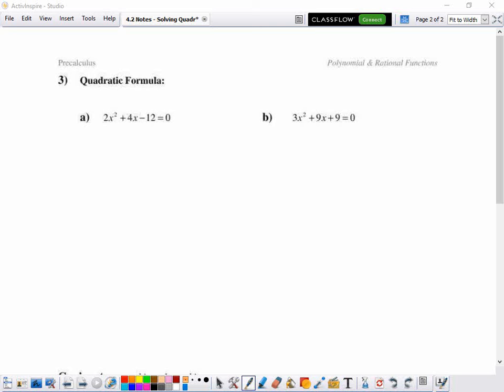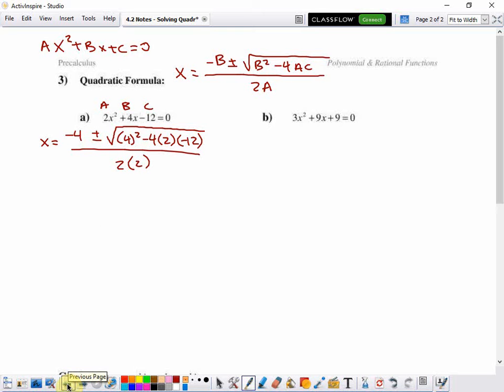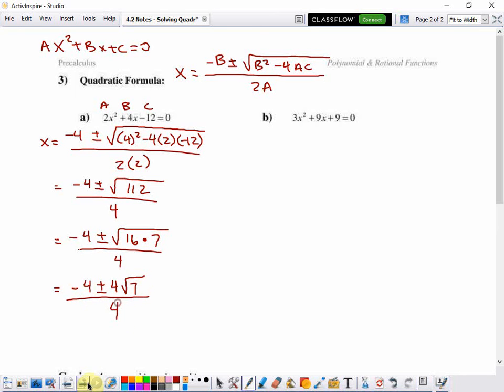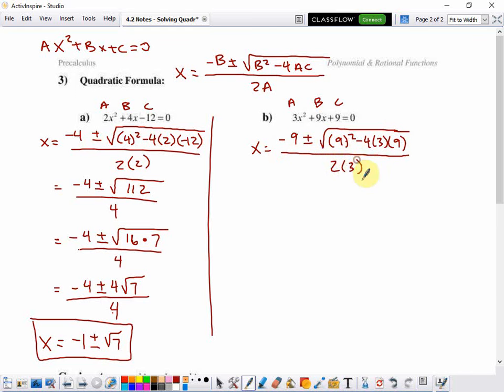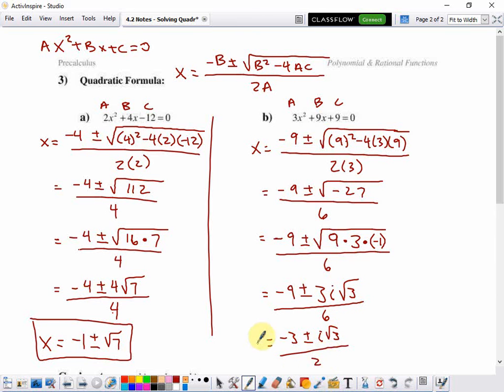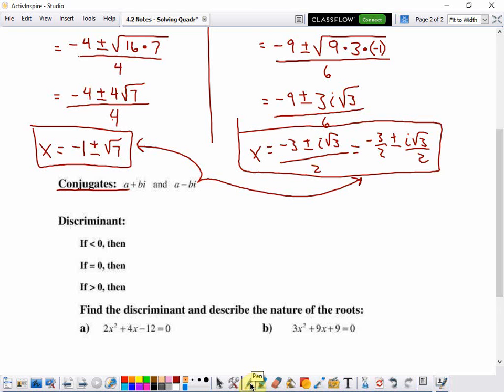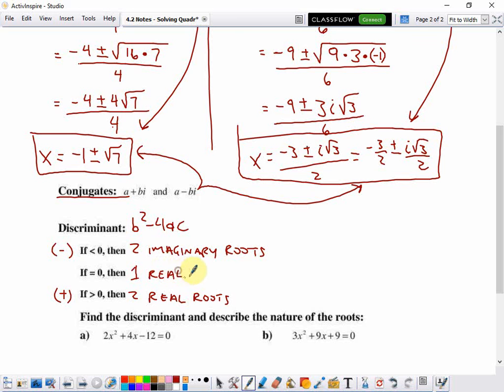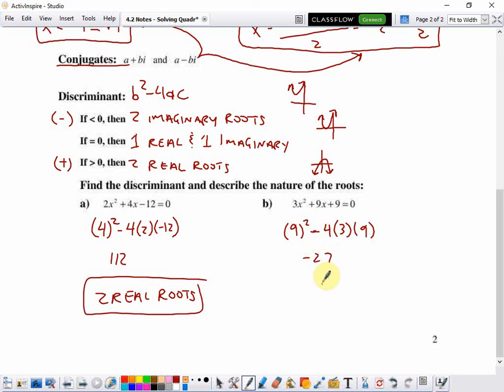Solving Quadratic Equations using the Quadratic Formula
pre-calc 4.2